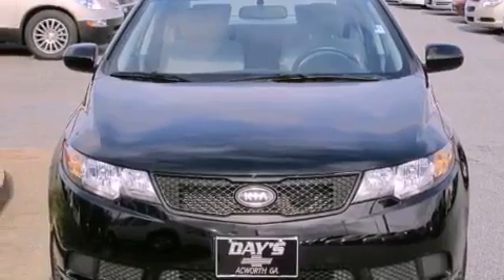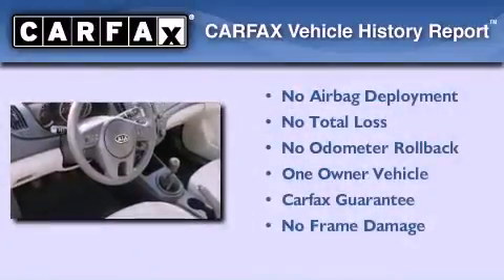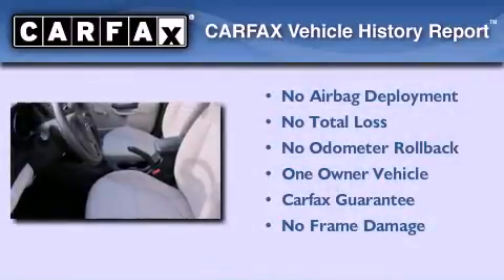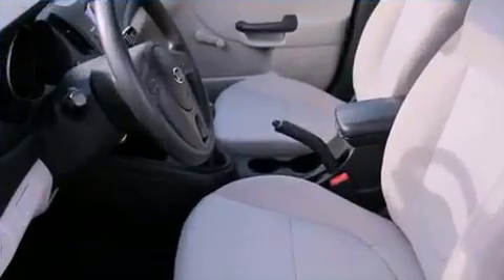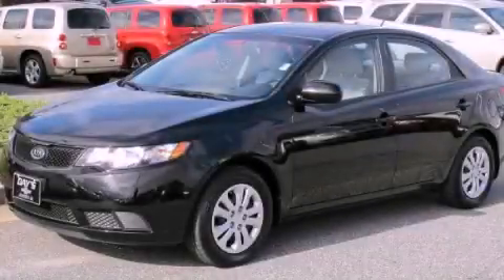2010 Kia Forte Acworth GA 30101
Year : 2010
 Make : Kia
 Model : Forte
 Engine : Gas I4 2.0L/122
 Trans . : Manual
 Exterior : Ebony Black
 Miles : 18,350
 Interior : STONE
 DAYS CHEVROLET INC
 3693 North Cobb Parkway
 Acworth , GA 30101
 2010 Kia Forte Acworth GA